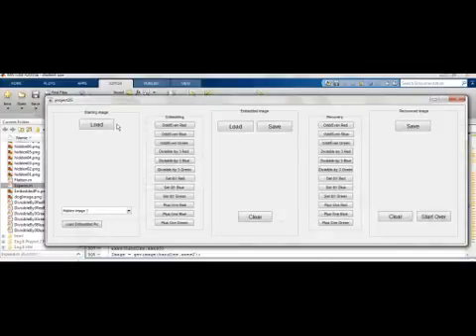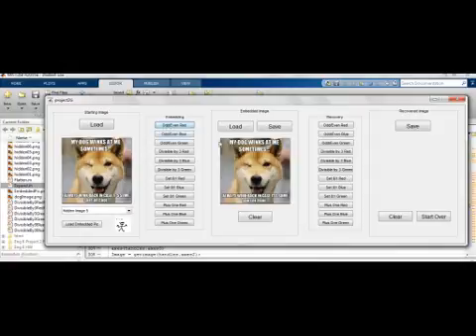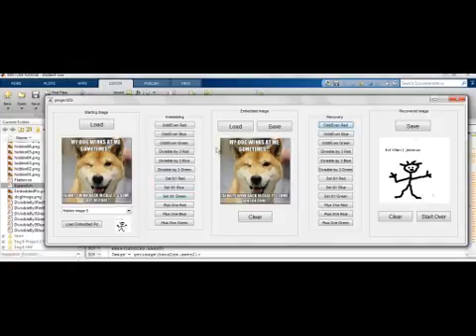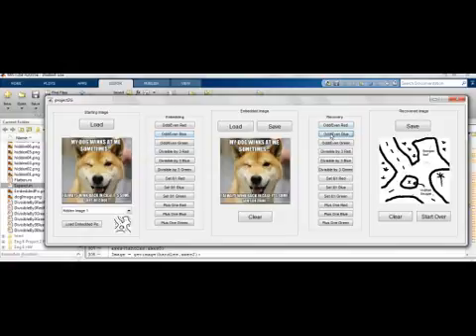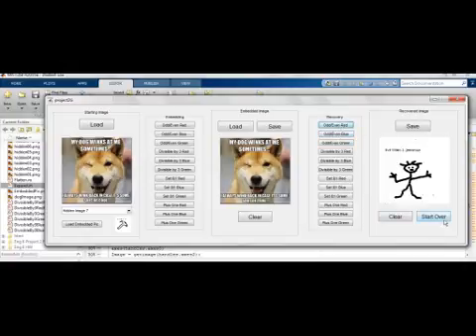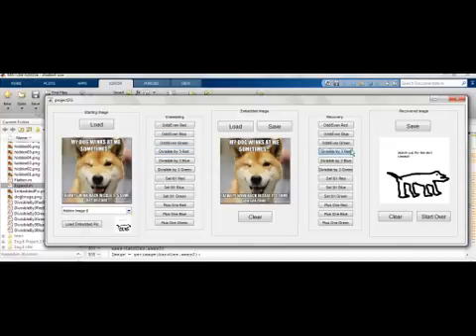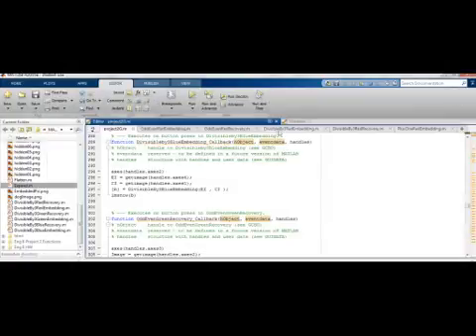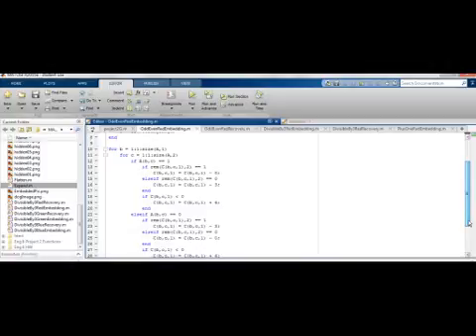ENG 06 Stegosauruses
Venkata Devalaraju
Sam Mayers
Alice Rystov

FINALLY THE VIDEO WORKS!
It's blurry so cheaters can't cheat!
The professor has our code, though!